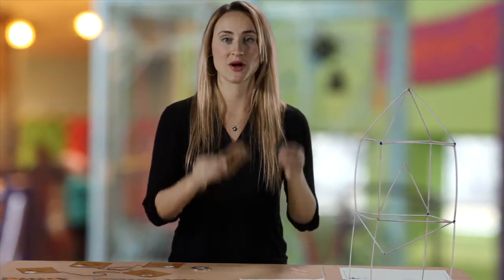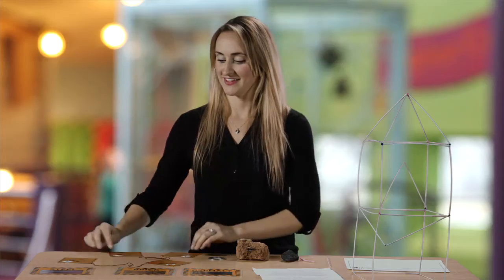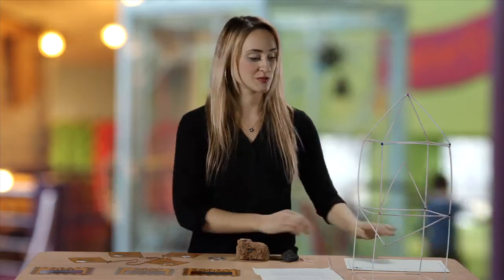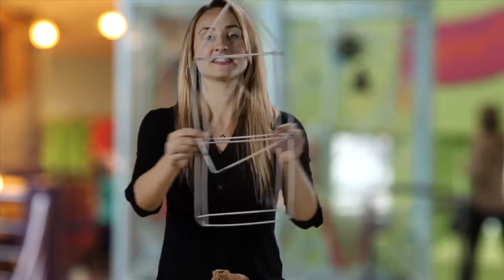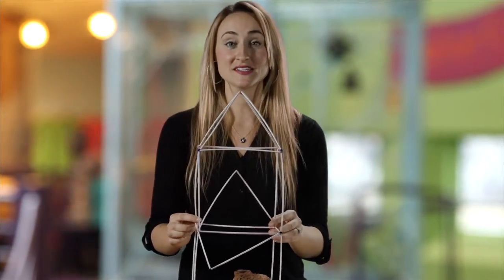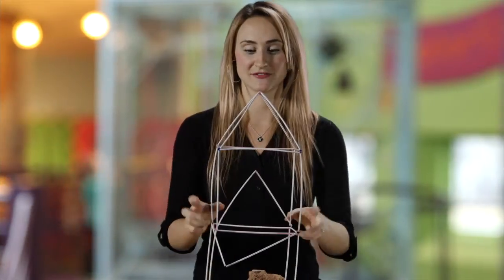"Building Blocks" Workshop at Stepping Stones Museum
Katie Schumitz explains the Building Blocks workshop at Stepping Stones Museum for Children -- science comes to life for students as they conduct their own experiments through fun, hands-on activities. K -- Grade 2.